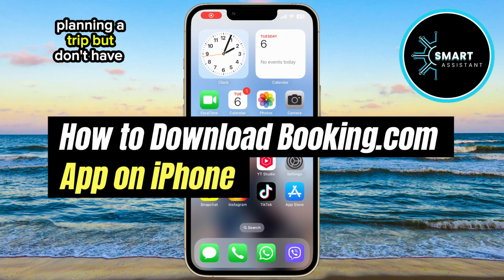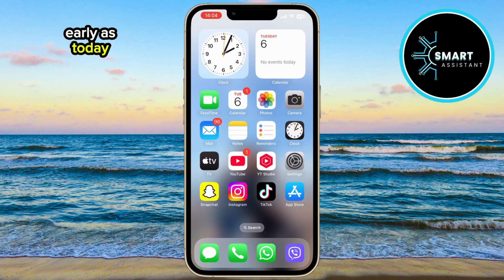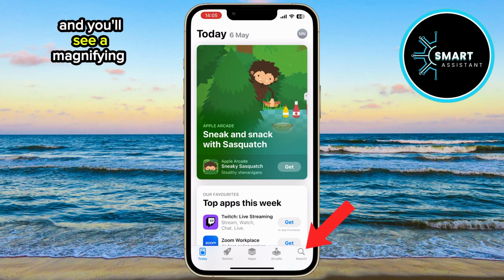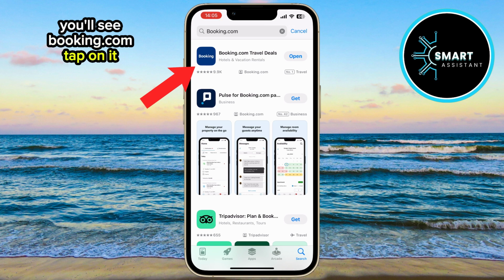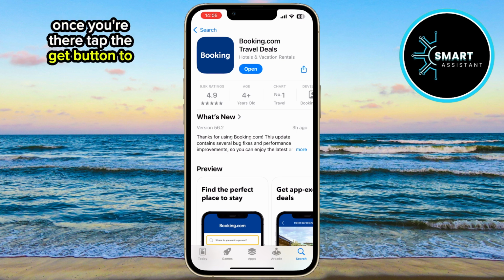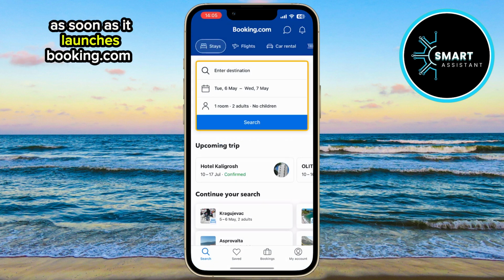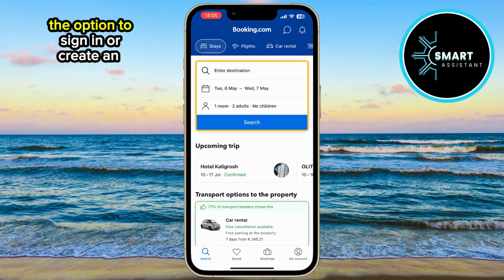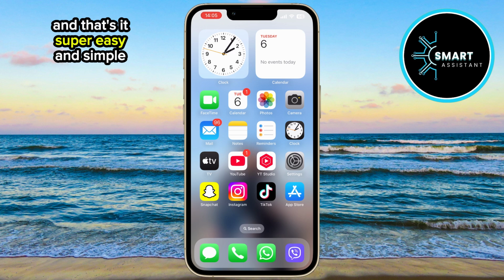How to Download Booking.com App on iPhone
Planning a trip but don’t have time to search for accommodation on your laptop? With the Booking.com app on your iPhone, your entire travel planning fits in your pocket! In this tutorial, I’ll show you how to quickly and easily download it—so you can book your ideal hotel, apartment, or weekend getaway as early as today.